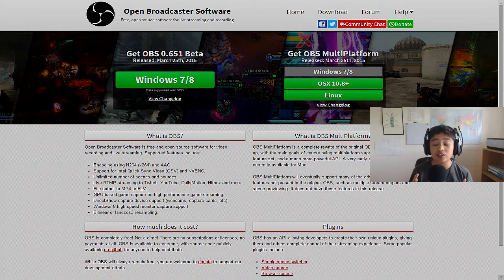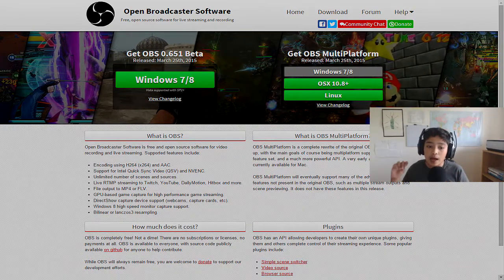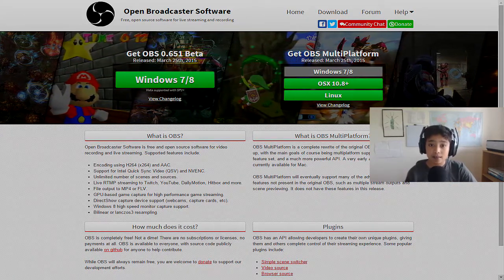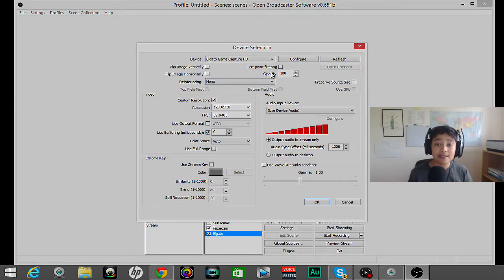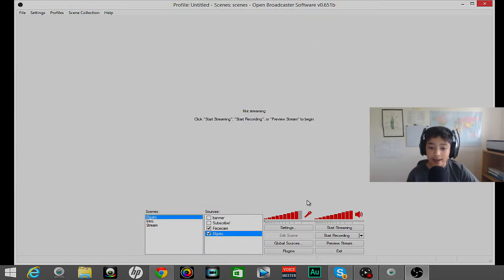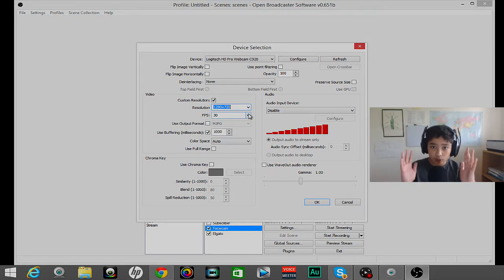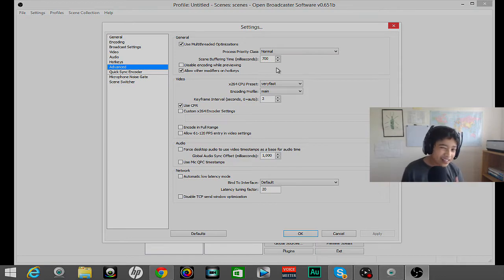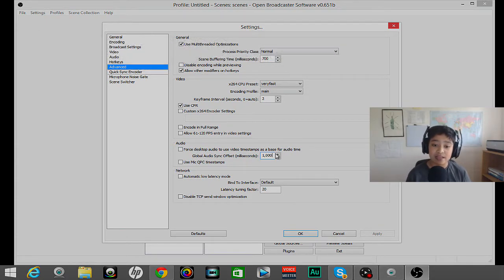OBS BEGINNER GUIDE - HOW TO USE ELGATO HD60 WITH FACECAM IN OBS!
Hope this helped y'all out :D

Vector talks a bit about how he sets up his stream in OBS and talks about syncing issues and a remedy for the issue :D If your struggling with this like me then this is the video for you!